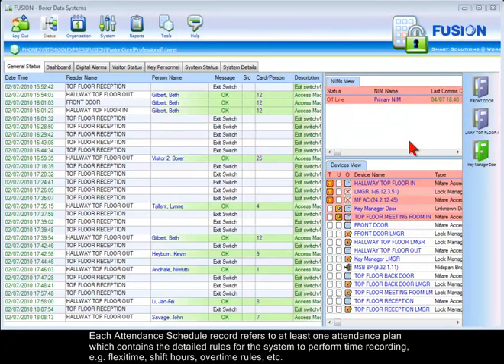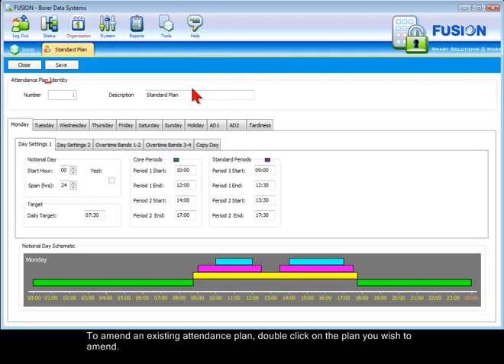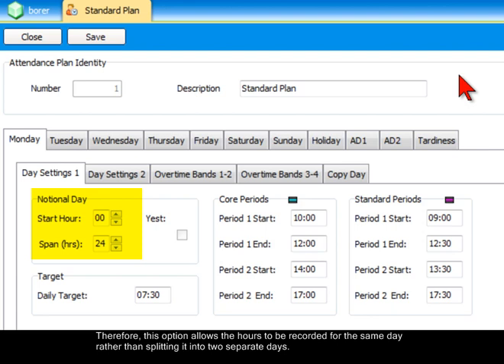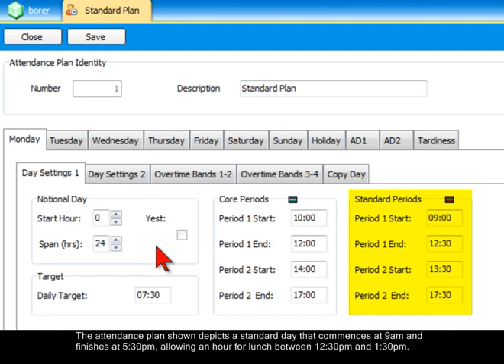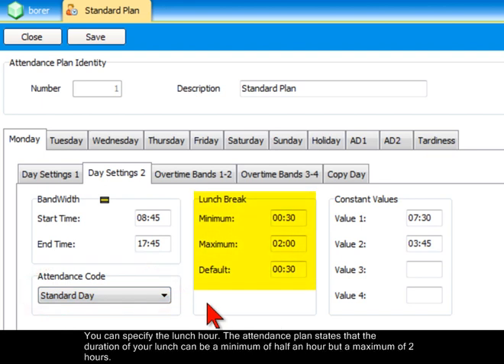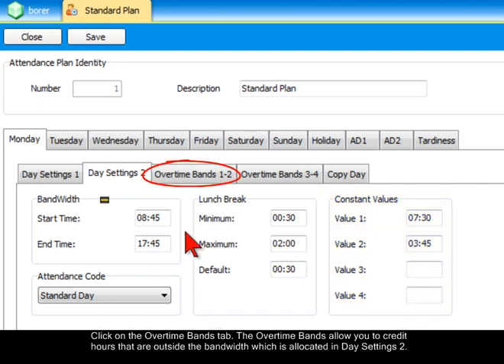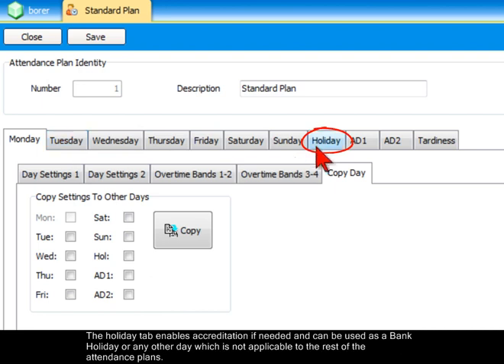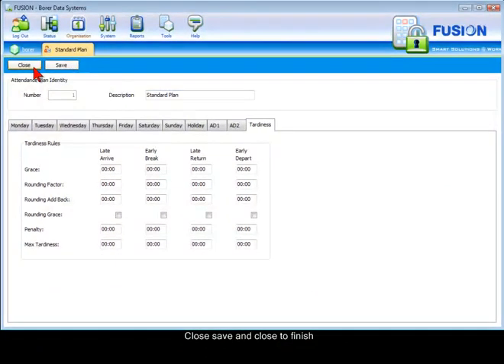Borer FUSION T&A - Attendance Plans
Borer's FUSION software integrates Access Control, Time & Attendance, ID Badge Design & Production and Visitor Management into one package.

All videos are presented with English subtitles and commentary.

This video will demonstrate how to update attendance plans within FUSION.

Each Attendance Schedule record refers to at least one attendance plan which contains the detailed rules for the system to perform time recording, e.g flexitime, shift hours, overtime rules, etc. The attendance plan is used to identify each working day's planned attendance function.